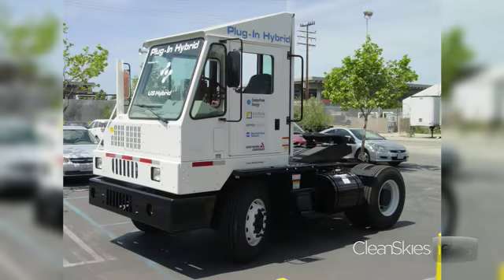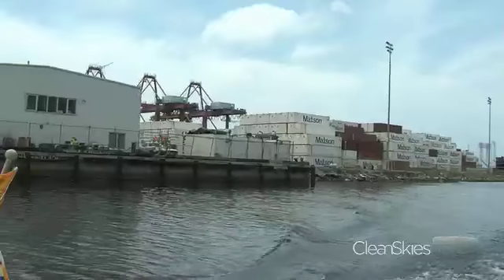EPRI's Andra Rogers Says Plugin Hybrid Trucks are the Way to Go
Andra Rogers, Senior Project Manager at the Electric Power Research Institute, talks with Clean Skies News from Stanford, CA. She says plugin hybrid trucks are the way to go and tells us about a new program involving EPRI.